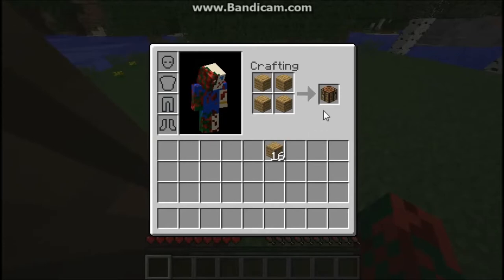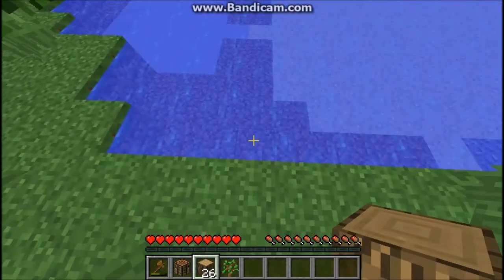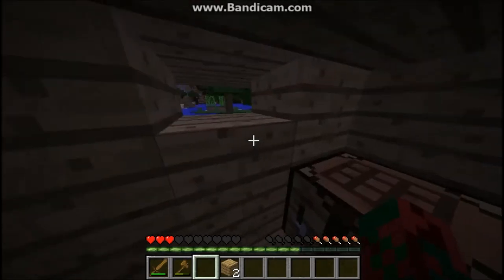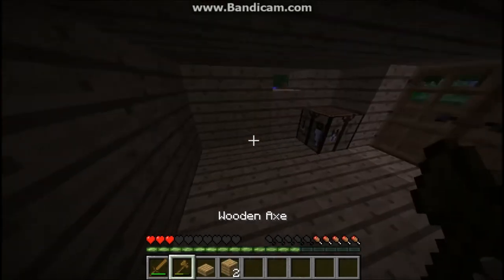Minecraft Season 1 Episode 1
I'm starting a Minecraft series.
    Make sure you comment what you want me to do.